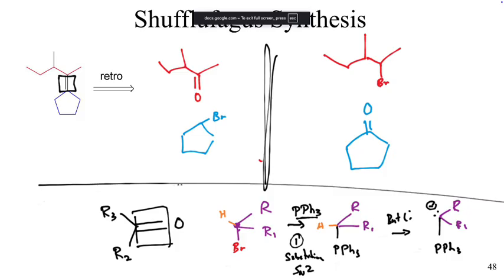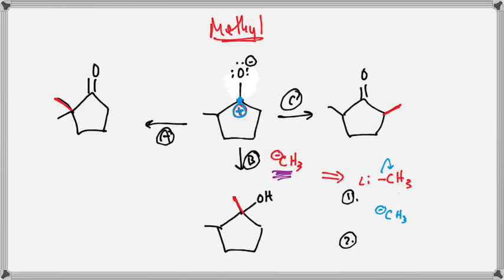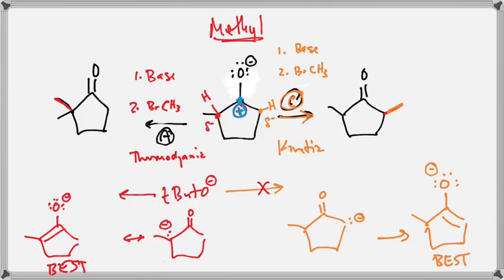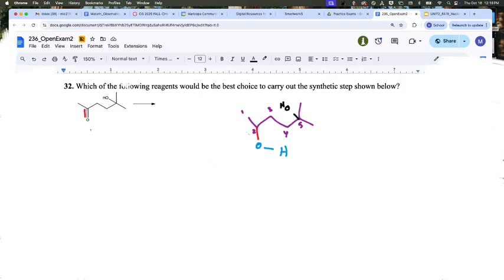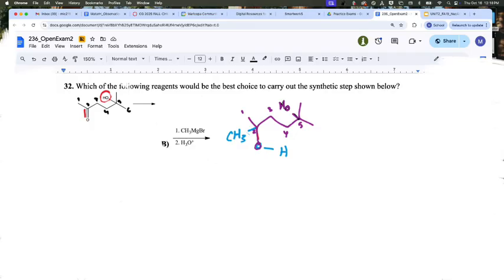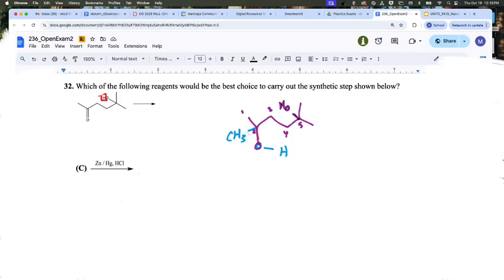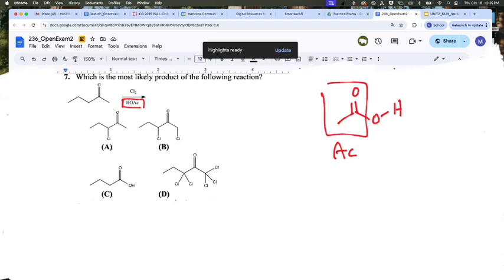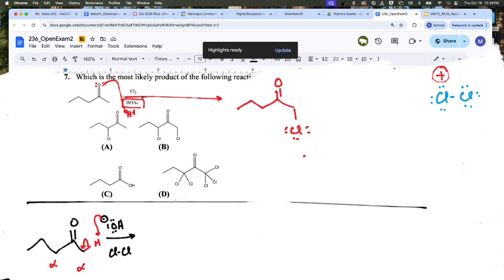236 thurs 10162025